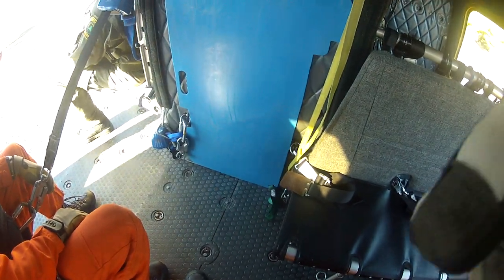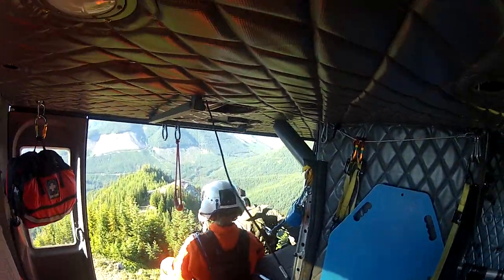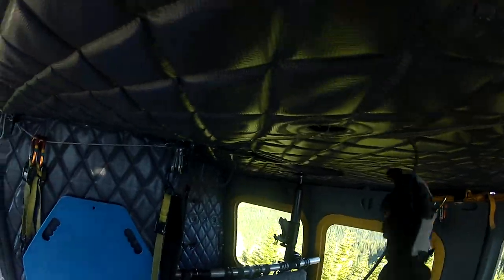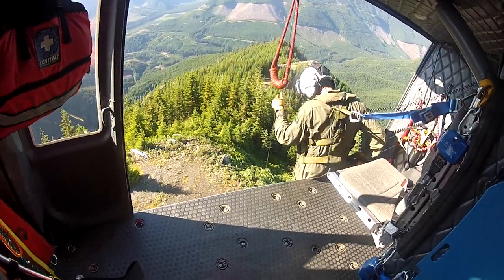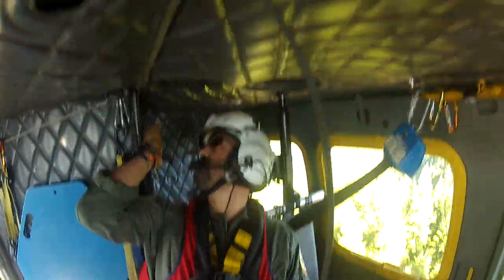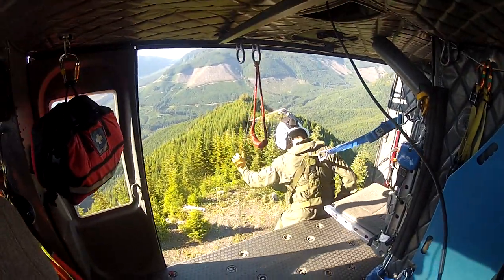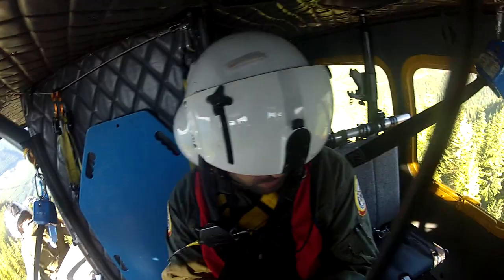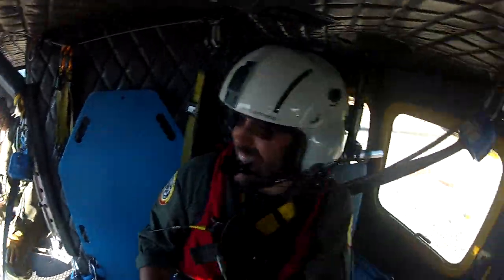Snohomish County Search & Rescue Helicopter: 11TRNG070814